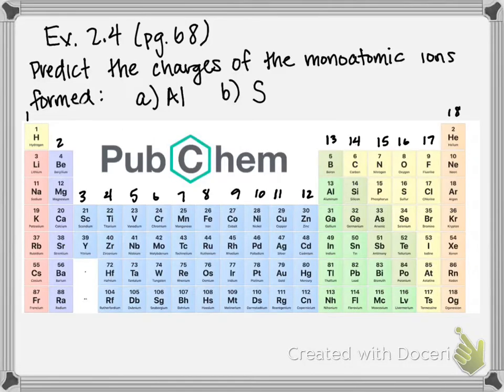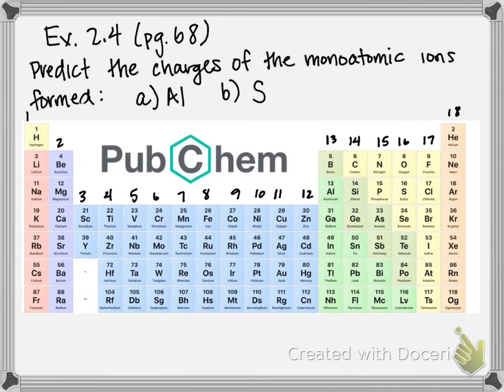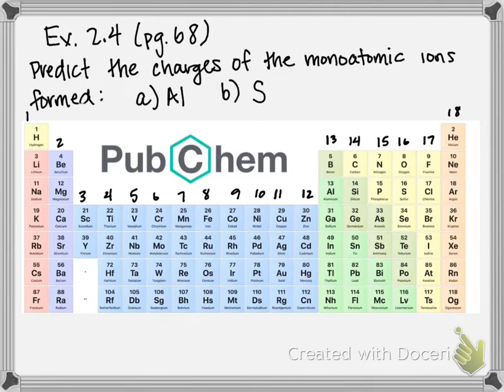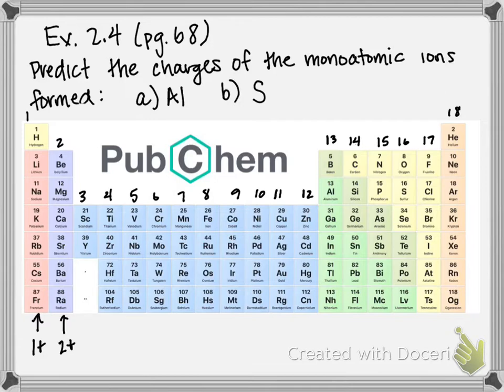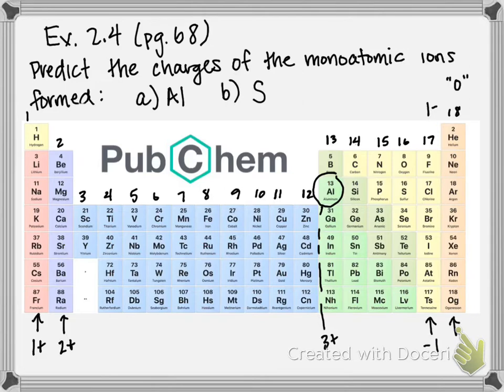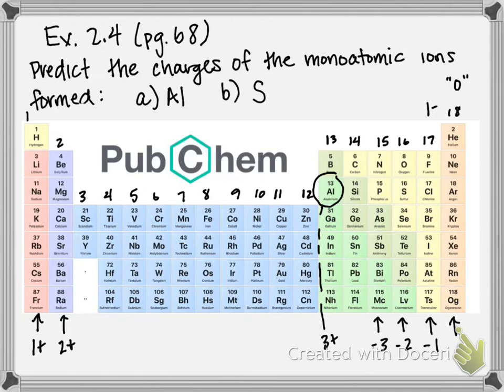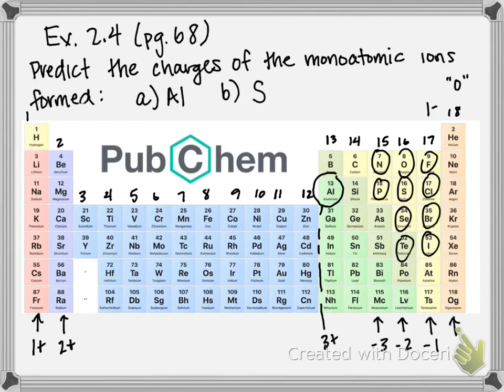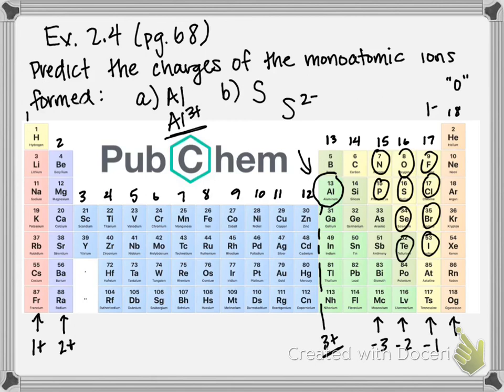Example 2.4 Predicting the Charge of Ions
Predict the charges of the monoatomic (single atom) ions formed by these main-group elements.
a.  Al  b.  S